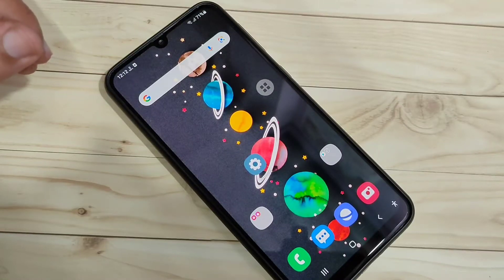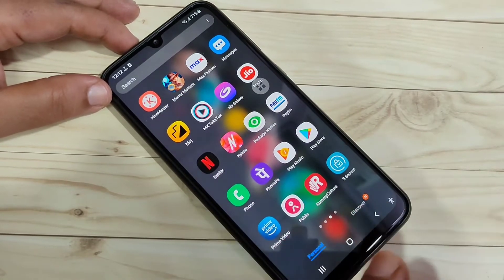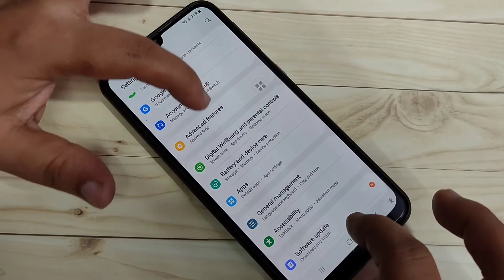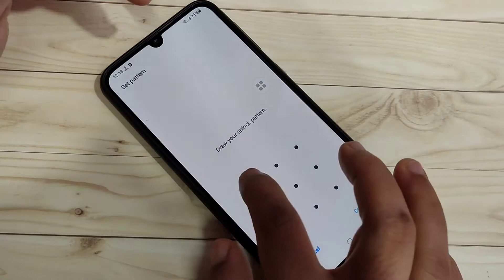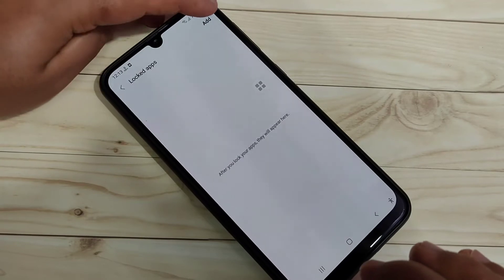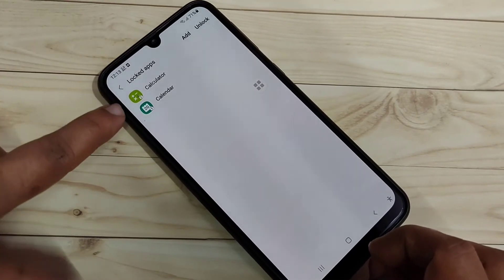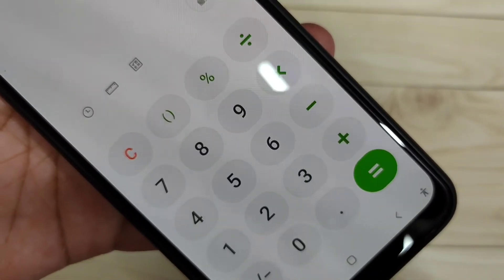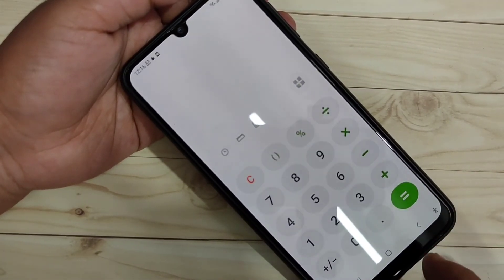Samsung Galaxy M42 5G | How To Lock Apps In Samsung Galaxy M42 5G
Hi friends this video shows you that " How to lock apps in Samsung galaxy M42 5G "